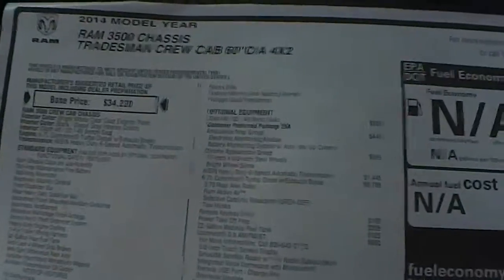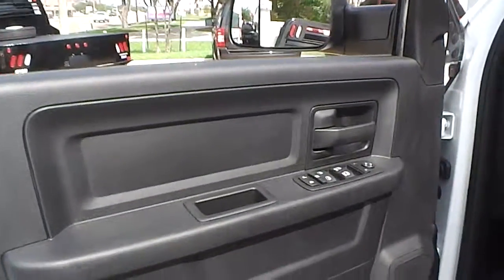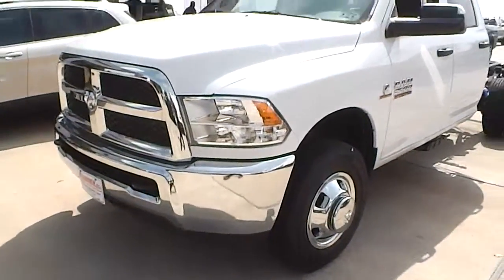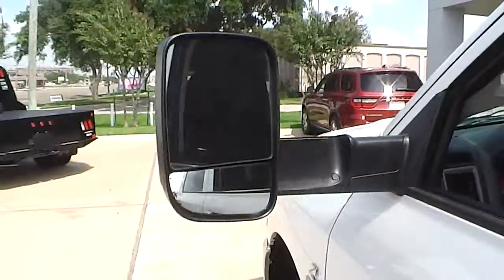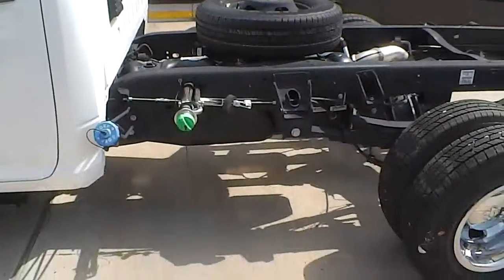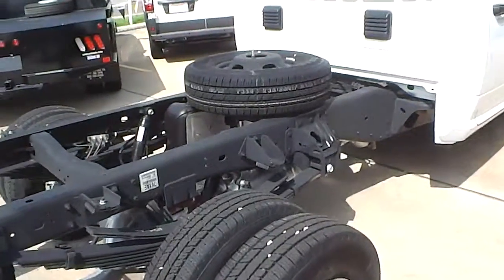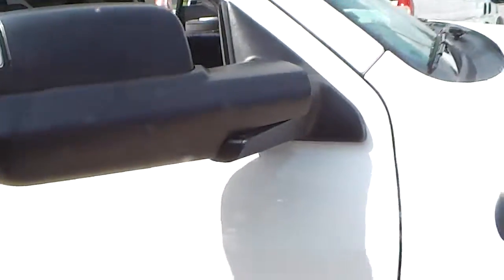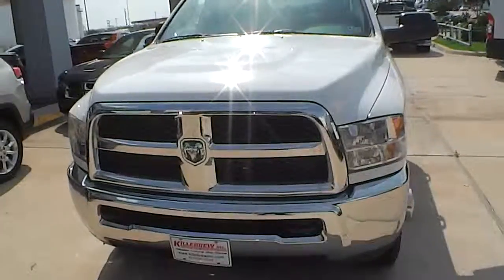Mr. Collins Ram 3500 @ Killebrew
2014 Ram 3500 Cab and Chasis.  60 cab to axel 4x2